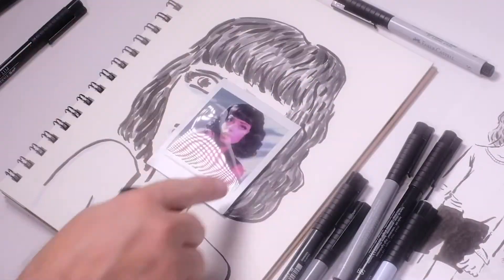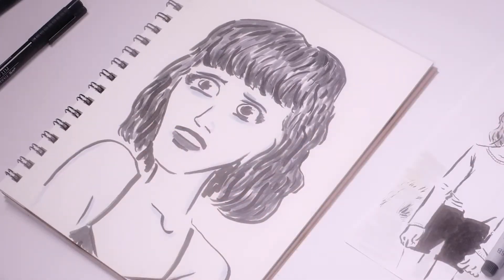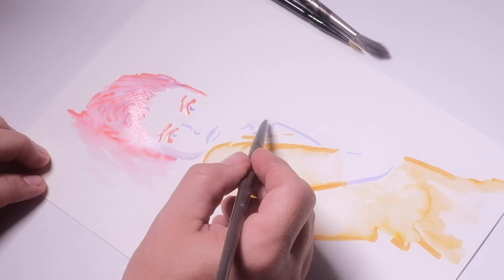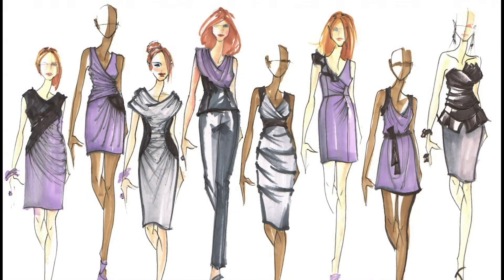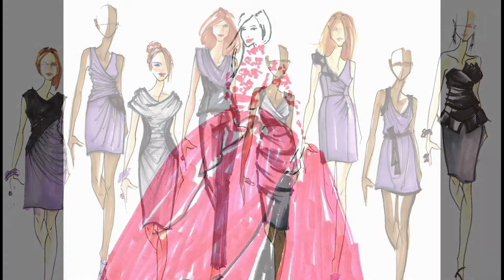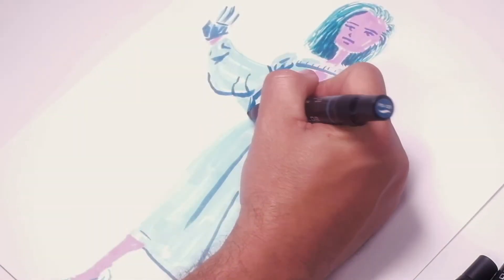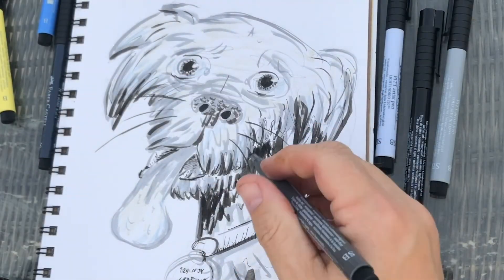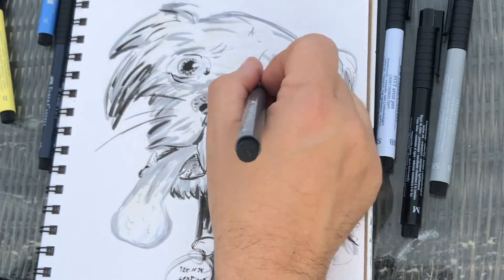Marker Art Trailer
SUPPORT AT THE ETSY SHOP